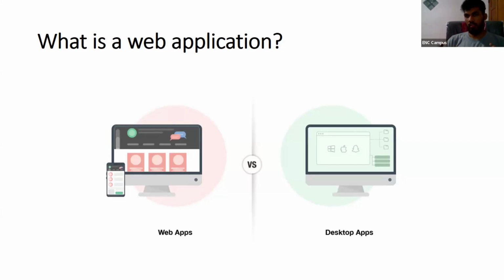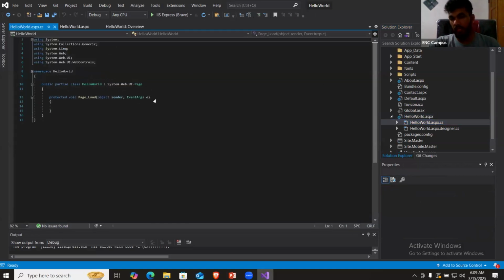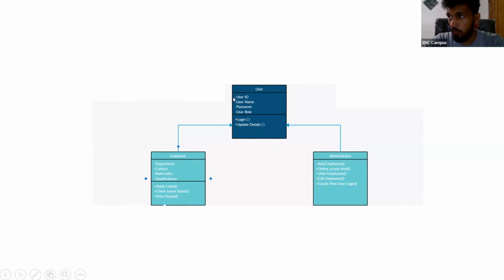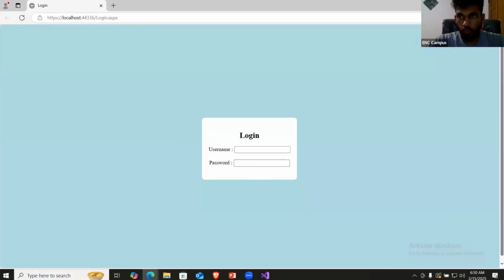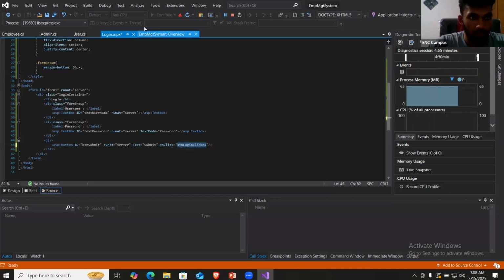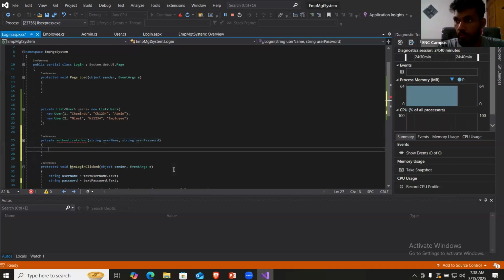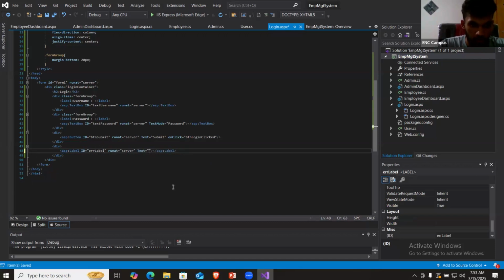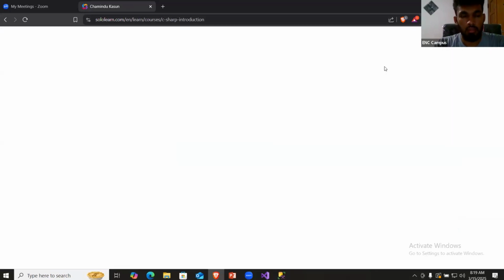Introduction to C# | Web Application Development | Web Application Architecture | ASP.NET Web Forms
Welcome to Lesson 3 of C# Programming!

In this video, I’ll guide you through:

Object Object-Oriented Programming
Web Applications Development

This lesson is part of a series for students at ENC Campus.